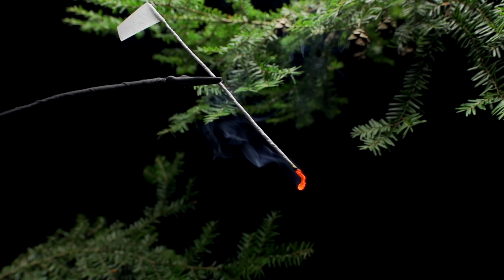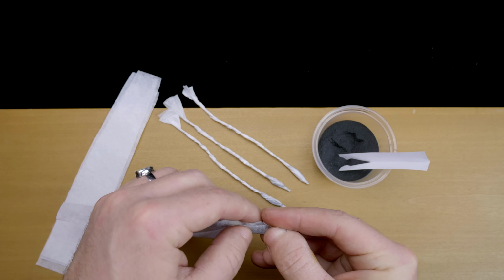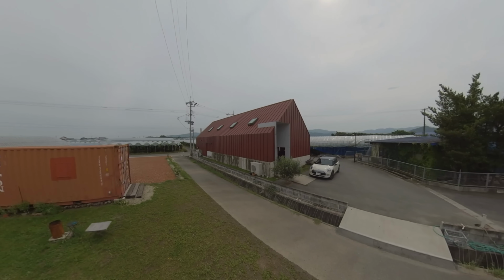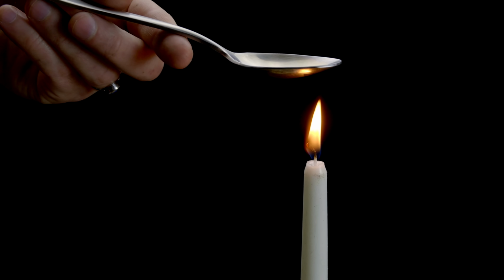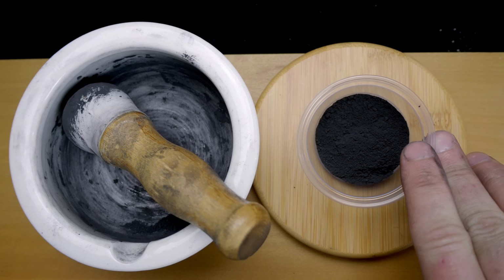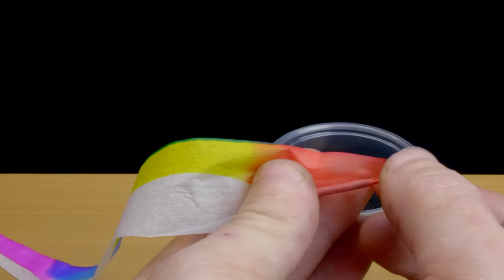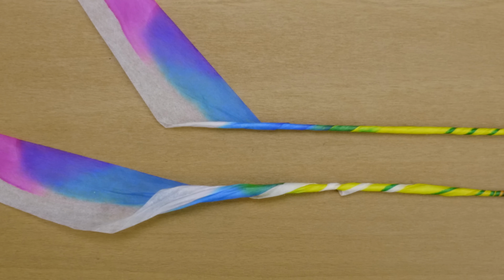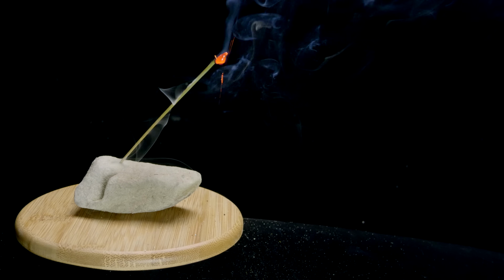A Japanese Master Craftsman Taught Me To Make Senko Hanabi Fireworks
In this video I visit the fireworks company Tsutsui Tokimasa, and learn how to make traditional senko hanabi fireworks.

Ryota Tsutsui and his wife Kyoko were incredibly welcoming to me as I visited their fireworks factory to learn about senko hanabi. They have dedicated their lives to preserving these fireworks and uplifting their community in ways far deeper than I expected. Much of my time there I was unable to capture my own camera footage, as I had a job to do being filmed for Japanese TV. To make up for the lack of context I was able to show in this video I highly recommend watching this short documentary to see more behind the scenes of this amazing company and family

If you would like a laugh, here is my earlier video about how to make senko hanabi from before I knew better

A special thanks to my top patrons: Enzo Breda Lee, Jon Hartmann & TheBackyardScientist!

-Ben